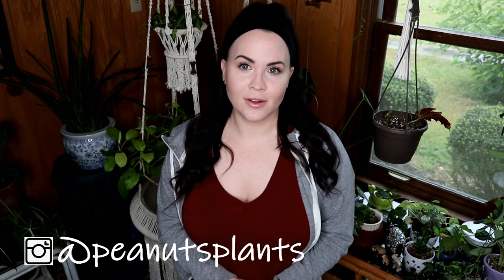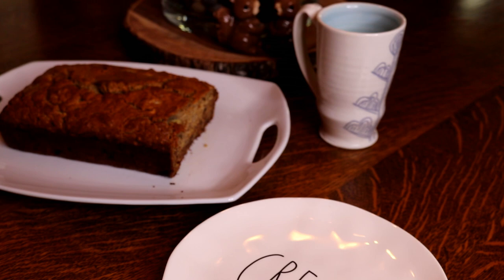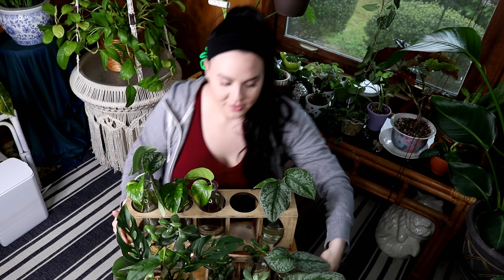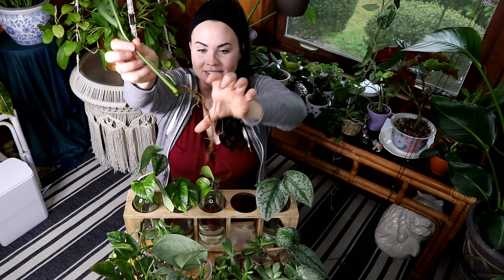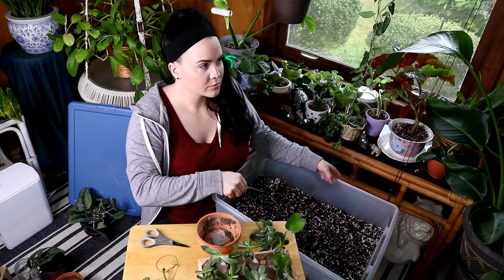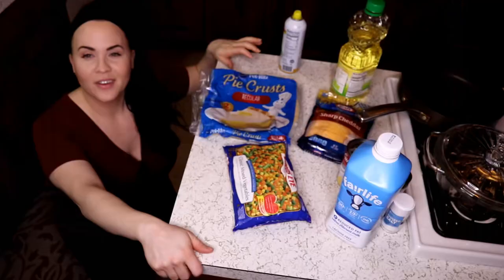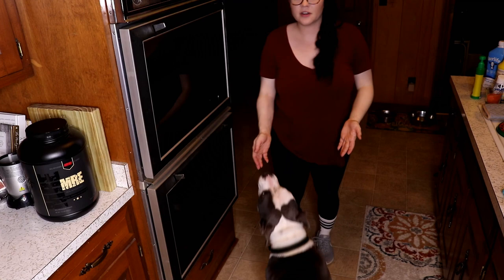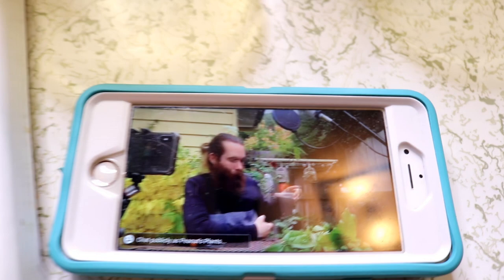QUARANTINE VLOG | PLANTS | COOKING & BAKING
Hey! Today I'm going to bring you along with me for my first vlog! I cook banana bread and chicken pot pie, I also do lots of planty things! 😜 I hope you guys enjoy this video and that it will give you some entertainment during this quarantine! 🌿

My Etsy Shop

If you are interested in the handmade mug here is the link!!